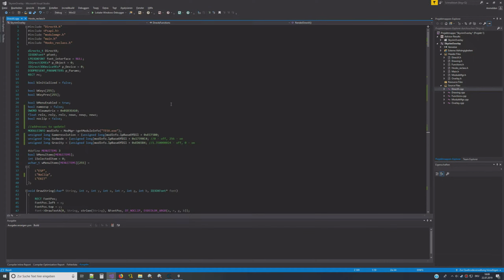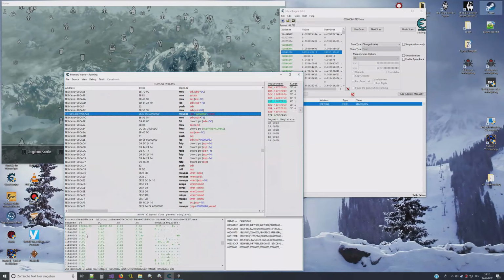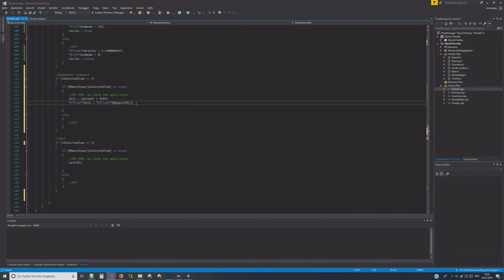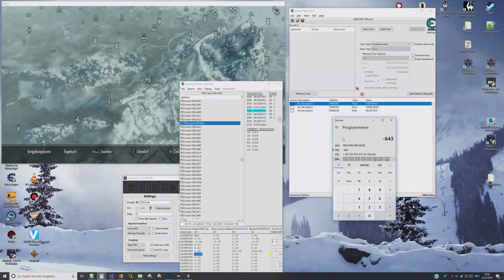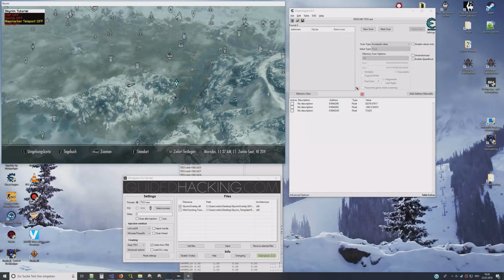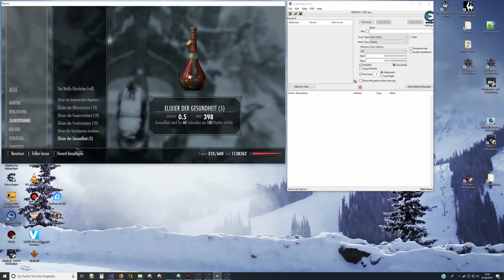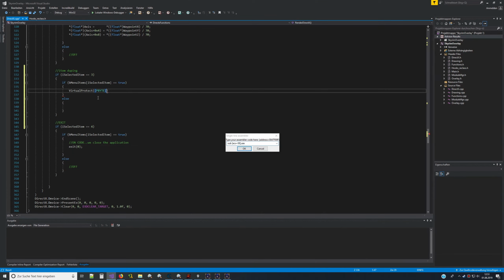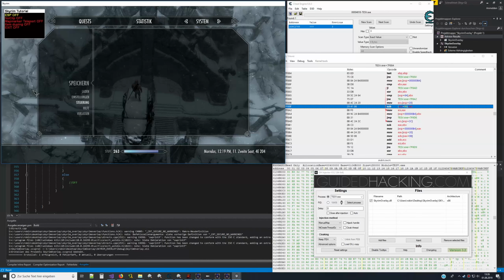C++ Skyrim Mods Part6: Map Teleport & ASM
In this part you will learn how to make "teleport to map marker" feature and how to edit the assembly.

The total series will include these videos:

    Hacking Skyrim Part1: Introduction & Overlay
    Hacking Skyrim Part2: Entitylist & Hooking
    Hacking Skyrim Part3: Writing the ESP
    Hacking Skyrim Part4: NoClip Part 1
    Hacking Skyrim Part5: NoClip Part 2
    Hacking Skyrim Part6: Teleport to Mapmarker & Manipulating ASM instructions
    Hacking Skyrim Part7: Finding the Bones & Writing the Bone-ESP

Download the important attachment to get the x64dbg plugin, reclass file & overlay

In this tutorial you will learn about Skyrim C++ hacking. Skyrim is an internationally known open world action role-playing video game. Skyrim was developed by Bethesda Game Studios.

In this C++ Skyrim Mods tutorial you will learn about map teleporting using advanced Skyrim hack techniques. Using the same techniques by many advanced game hackers in the gaming world these Skyrim hacks will take you to new heights in your Skyrim gaming experience. Map teleporting using advanced ASM code will give you instance access that the majority of gamers do not have. Along with advanced Windows API techniques you’ll take yourself from noob to elite. Directly searching addresses via cheat engine like elite game hackers you’ll increase your skills in Skyrim C++.

Developing advanced C++ Skyrim Mods code which enables you to map teleport is not easy but this Skyrim hacks tutorial will take you step by step through all the functions and procedures your need to use in order to get off the ground and give yourself and elite advantage over your gaming competition. A Skyrim teleporter is an advanced Skyrim mod even more advanced than a Skyrim aimbot.

In this C++ Skyrim Mods tutorial you will learn:

. How to use advanced Windows API techniques
. How ASM code can help you write elite Skyrim hacks
. How a Skyrim teleporter works and how you can make it work to your best advantage.

This is part six in a seven part tutorial series. Learning about ASM is as elite as you can get in hacking. Nation states, game, and blackhat hackers all use ASM to carry out high level hacks. Learning Skyrim C++ will further deepen your regular C++ skills giving you the ability to become and even more advanced coder. Guided Hacking hopes you enjoy this Map Teleport tutorial and with this Skyrim hack you go on to develop advanced features just like other elite gam hackers across the world.